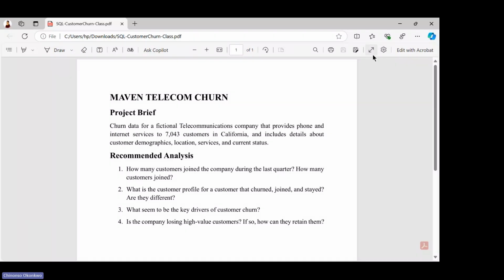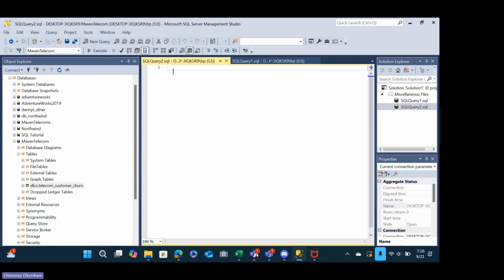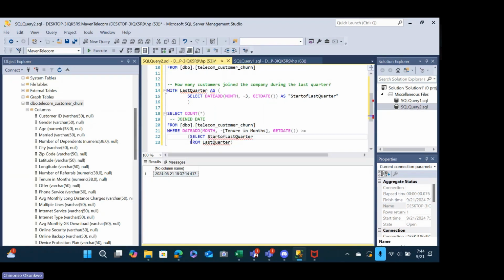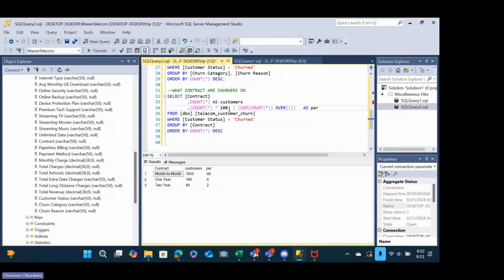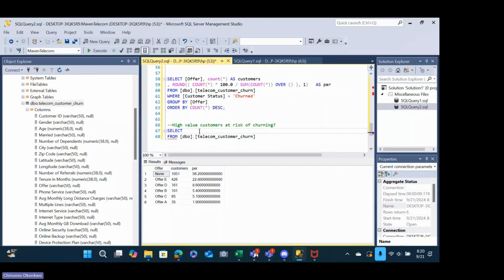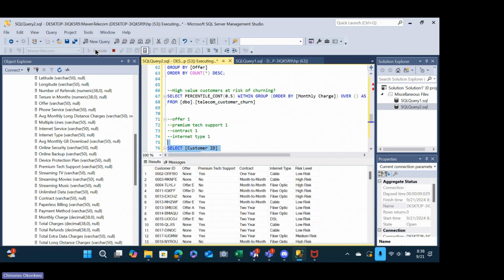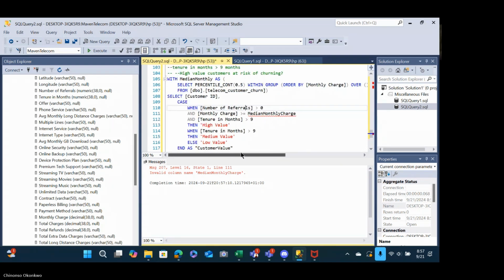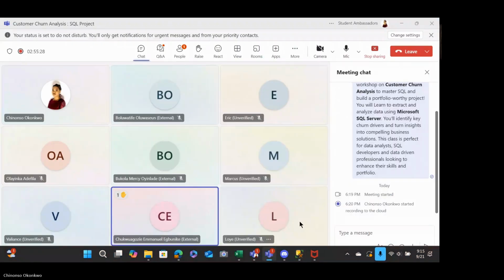Customer Churn Analysis - SQL Project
In this video, I walk you through how to analyze data using SQL Server, identify key churn drivers and turn insights into compelling business solutions.

This tutorial is ideal for Data Analysts, SQL Developers and Data driven professionals looking to enhance their skills and boost their portfolio.

Here's the link to the folder containing all resources used